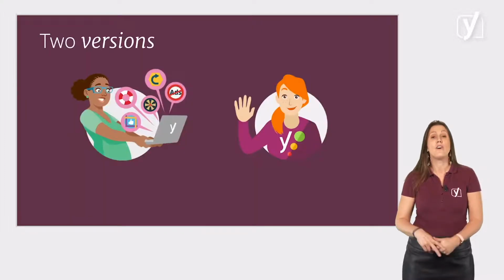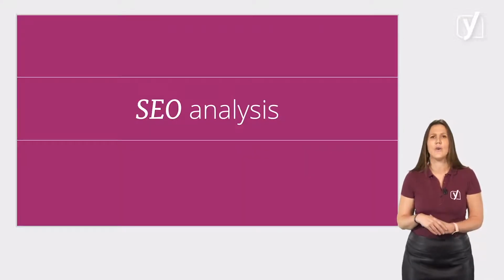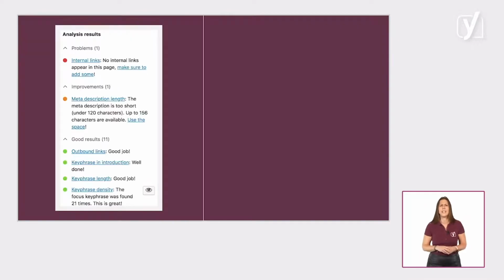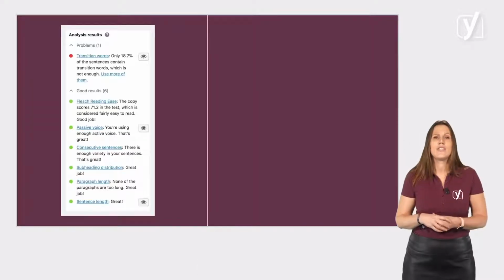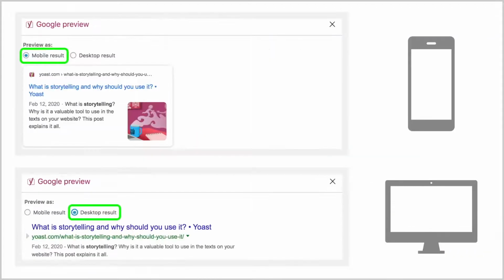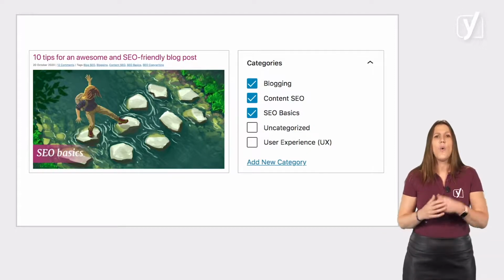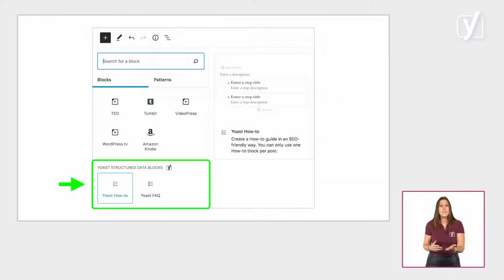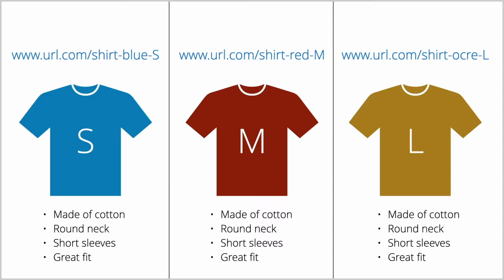Yoast SEO Plugin | Turn Your Website Into An SEO Powerhouse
Yoast SEO Plugin is one of the most widely popular WordPress plugins around and it’s easy to understand. Why? Simply, because whether you’re running a personal blog or you’re an SEO professional managing a website for a client, it's a powerful tool that can help you make your site as search-engine-friendly as possible. Learn more about it and how it works

Follow us for more through;